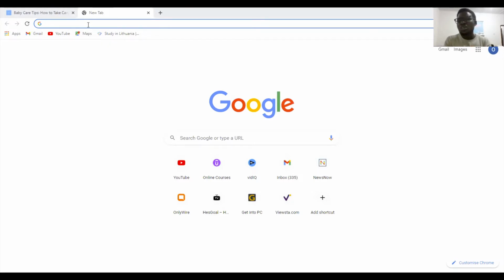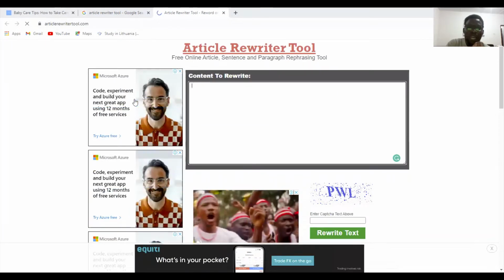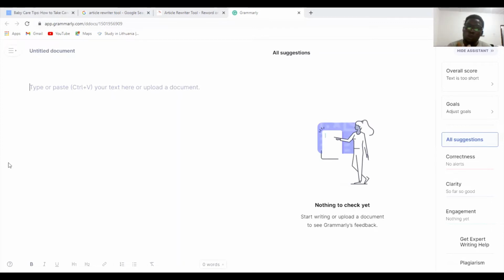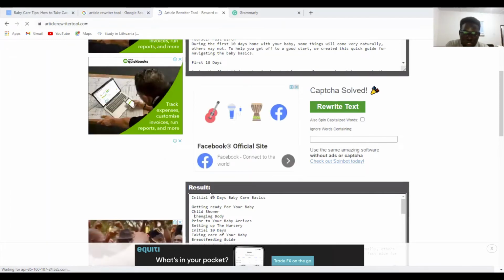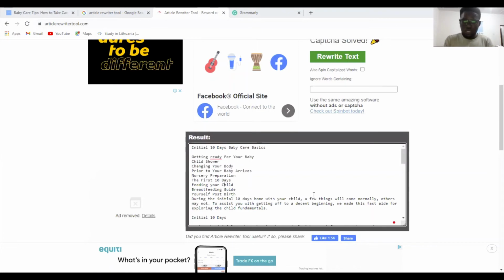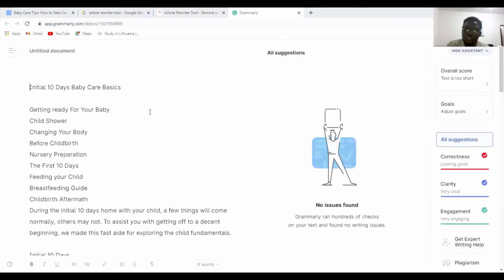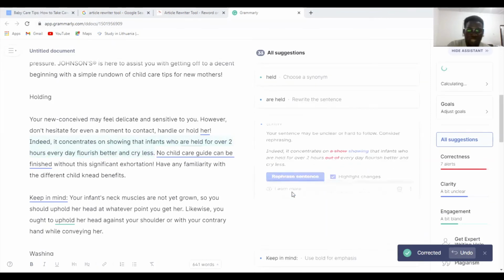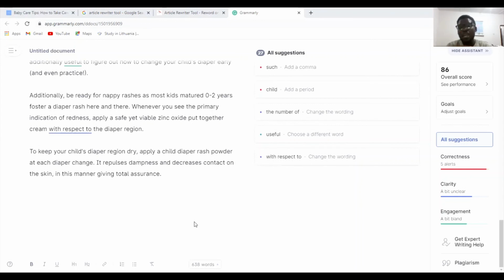Write a perfect article with rewriting tool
How To Write A Perfect Article or Blog Post Using Article Rewriter Tool